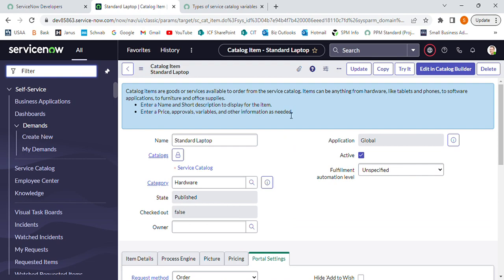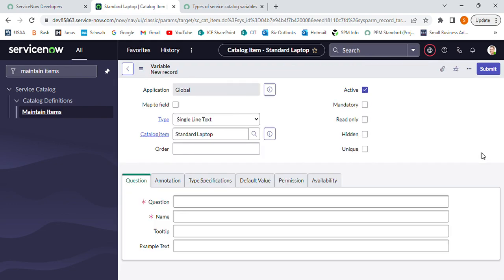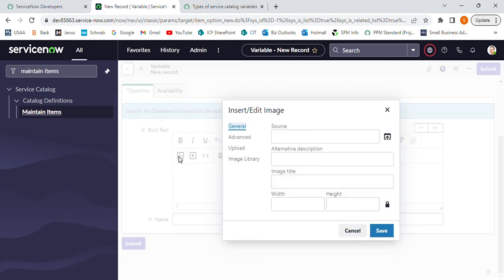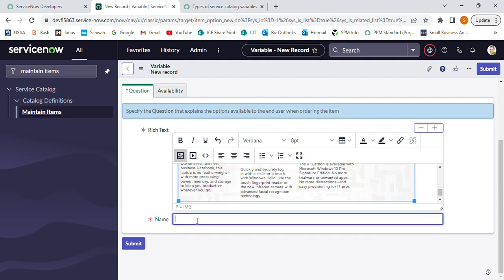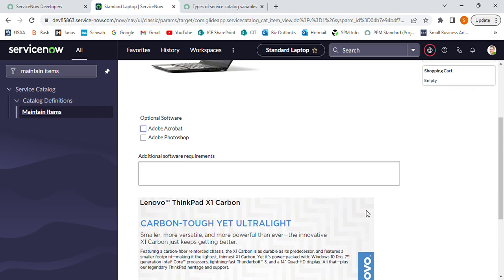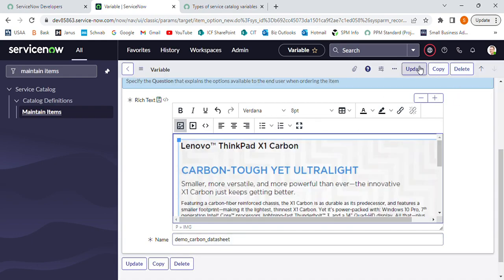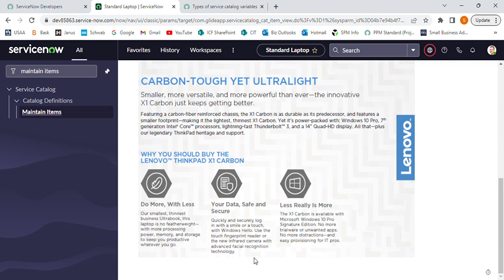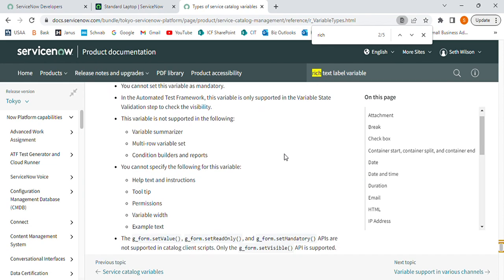Adding Images/Media/Links to a Catalog Item using Rich Text Label variable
How to add images/media/links to Catalog Item request pages using the Rich Text Label variable!